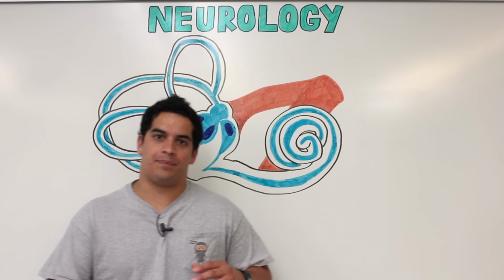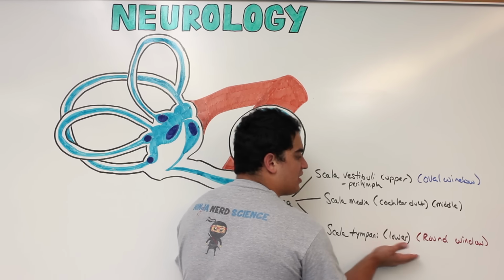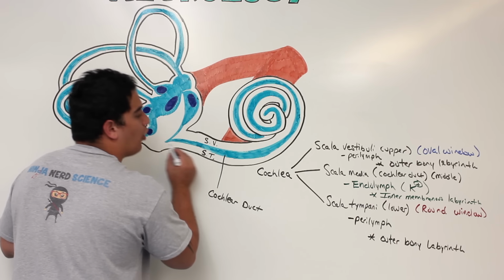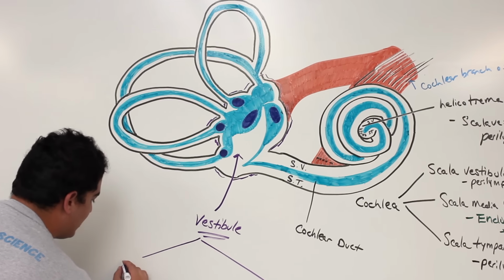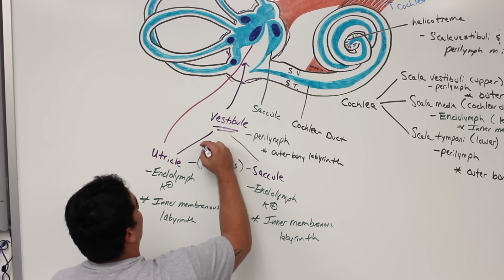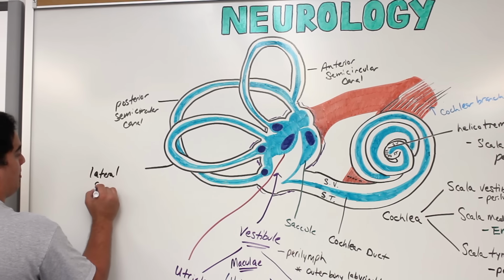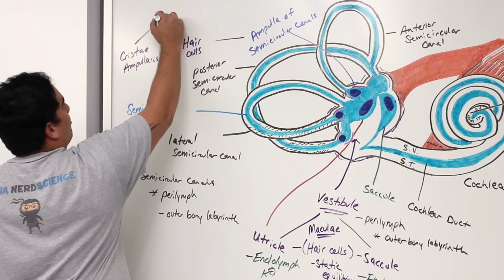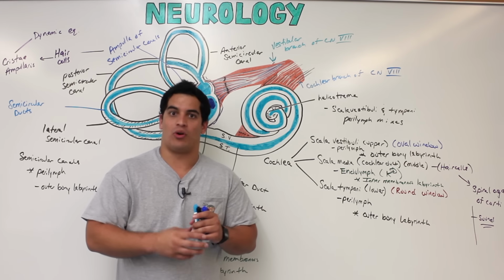Special Senses | Inner Ear Anatomy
Ninja Nerds!
In this lecture, Professor Zach Murphy will explore the inner ear's intricate anatomy, focusing on its bony and membranous labyrinths. We begin by examining the cochlea, breaking down its structural components such as the scala vestibuli, scala media, and scala tympani, along with the organ of Corti and its role in converting mechanical vibrations into neural signals. Special attention is given to the basilar membrane’s tonotopic organization and how it contributes to frequency discrimination in hearing.

We then move into the vestibular apparatus, which includes the semicircular canals, utricle, and saccule. The lecture details how the semicircular canals detect angular acceleration through the crista ampullaris, while the utricle and saccule detect linear acceleration and head position via the maculae. The importance of endolymph and perilymph in transmitting and modulating these signals is also discussed, linking structural design to functional precision.

Finally, we connect the auditory and vestibular components through the vestibulocochlear nerve (CN VIII), highlighting how both sensory systems work in tandem for balance, spatial orientation, and hearing.